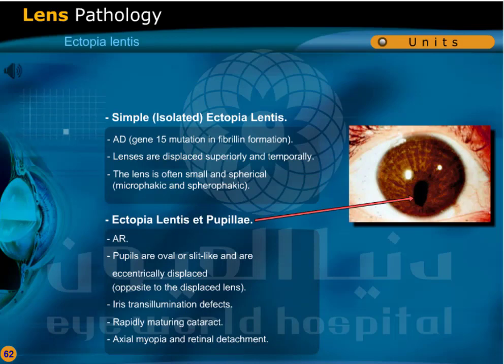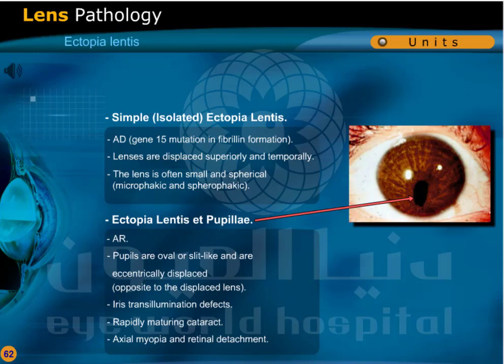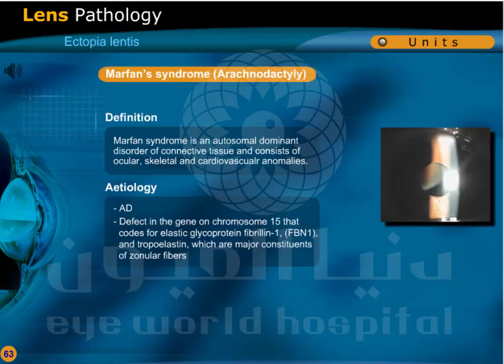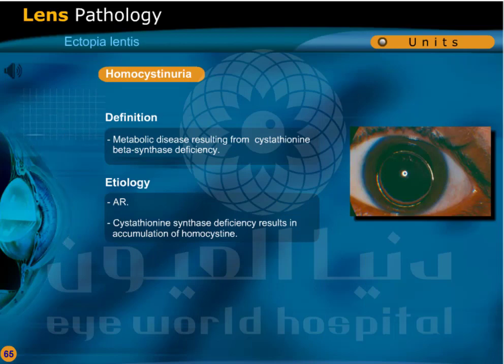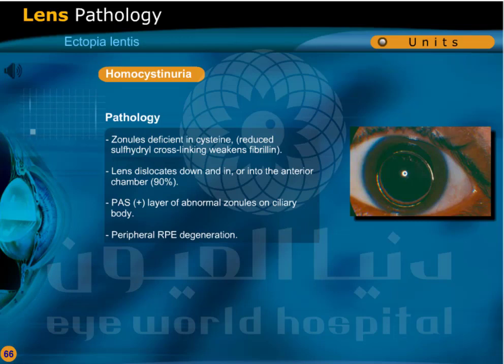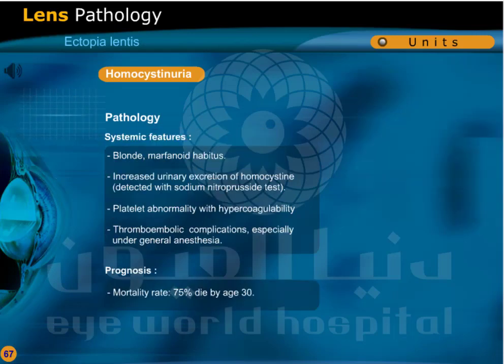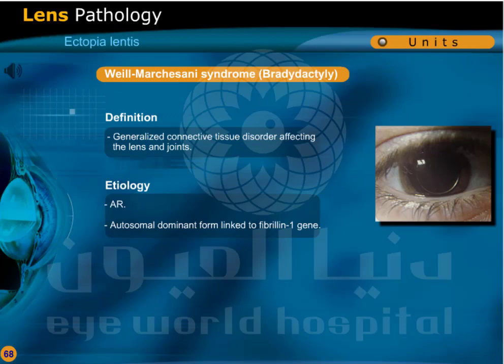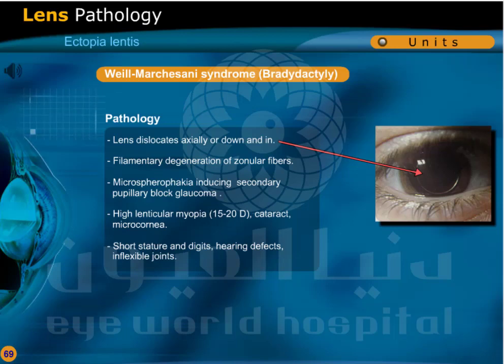ectopia lentis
LENS PATHOLOGY